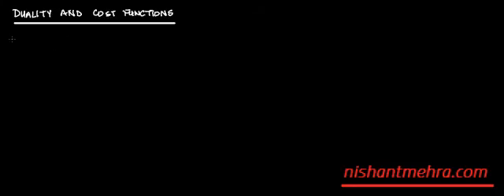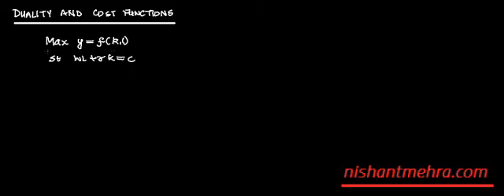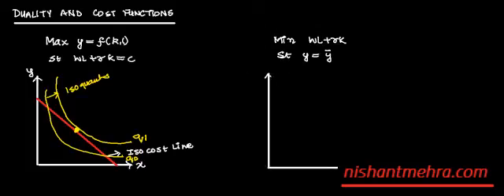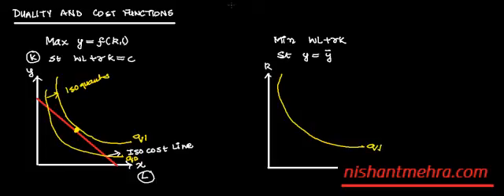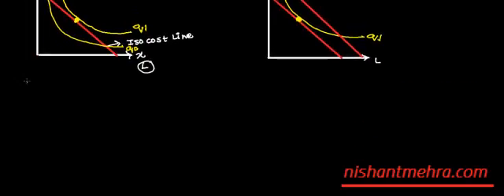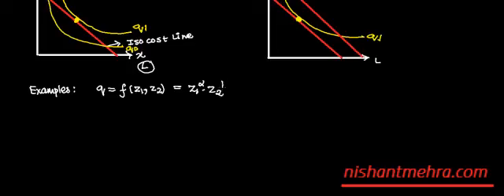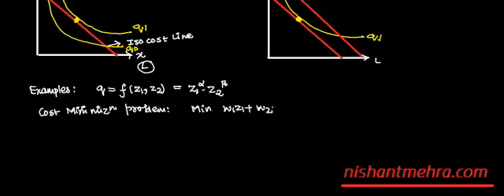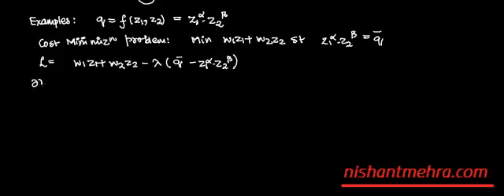[IAS/UPSC Economics Mains] 29. Duality and cost function demo